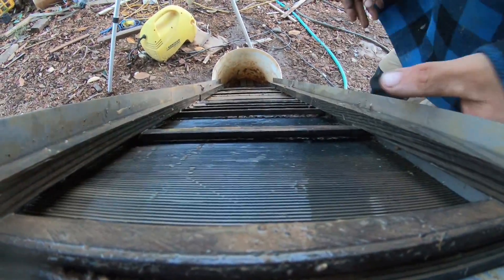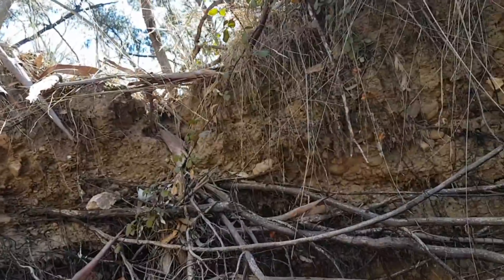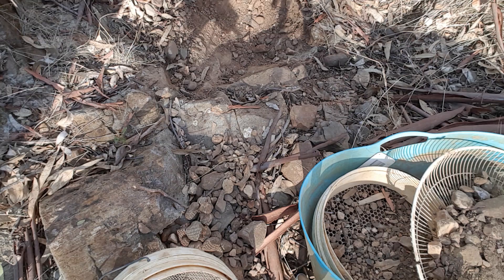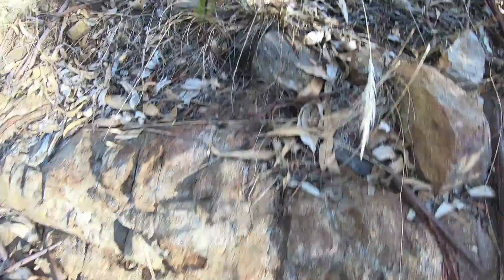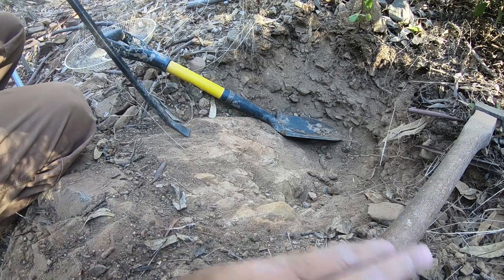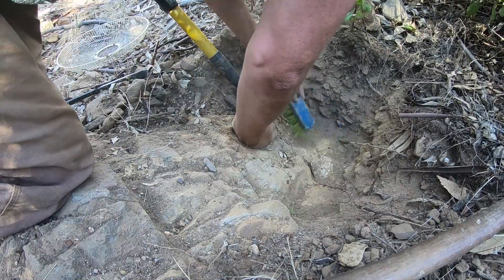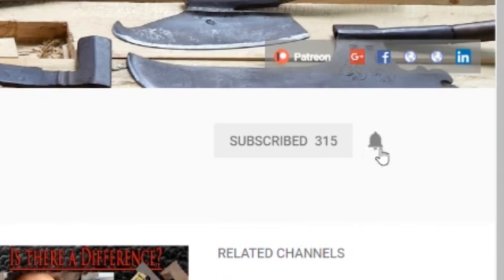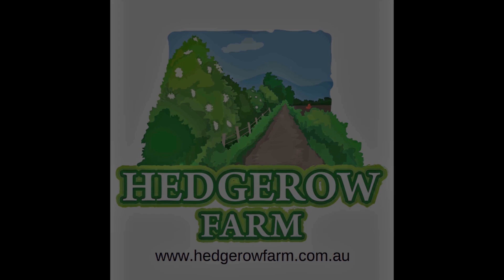Finding Chunky Gold and my First Specimen at Maldon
Got Back from Maldon and had to wait a couple of days before I could process my dirt. Well it was well worth the wait. Got my first specimen and some really nice (but small) pickers. Now I need to get back there and do some serious digging.

Edit 23/04/2018
Got back to this spot the other day and you can see the video here. Found a bunch of gold on that bench.

I produce videos on a bunch of topics from bees to prospecting and a stack of stuff in between but many of them show off the use of traditional vintage tools. If you see a tool that you would like for your own I probably won't sell you mine but I may have another in stock or I can get one from France, Germany, Japan or wherever. I make little bit of money from selling tools but mostly I just like to share them and share how to use them.